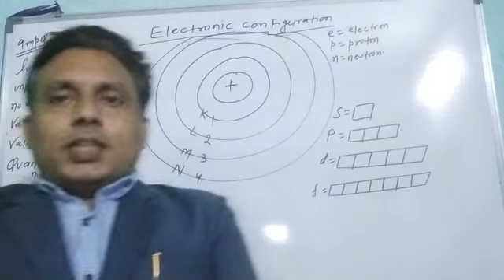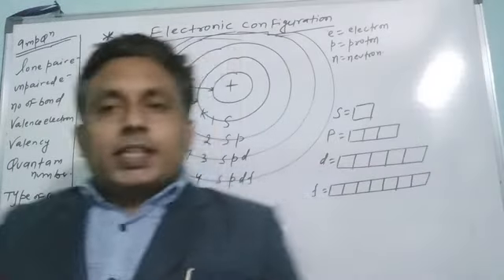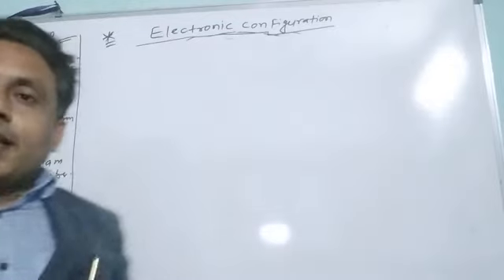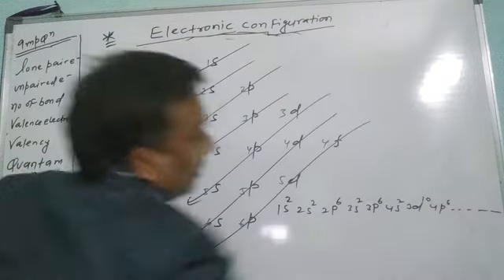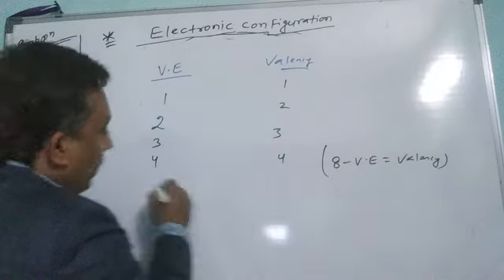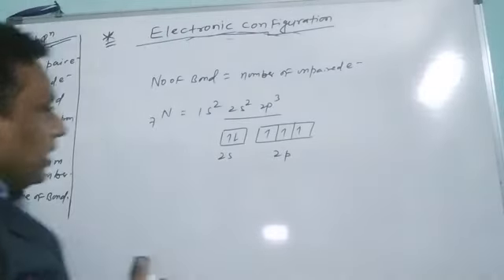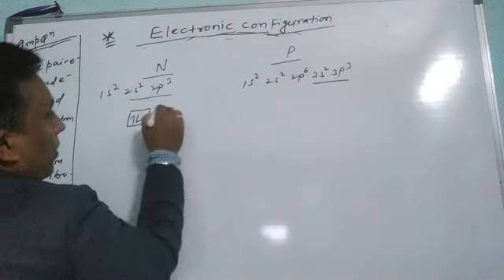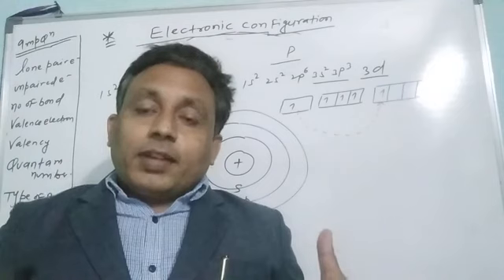Electronic configuration for all